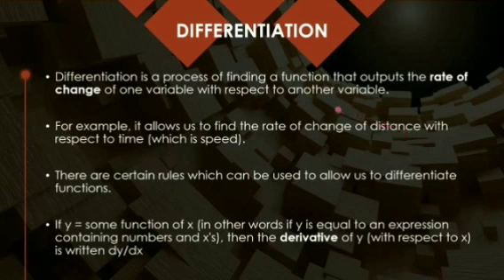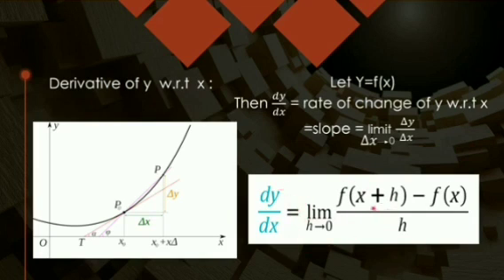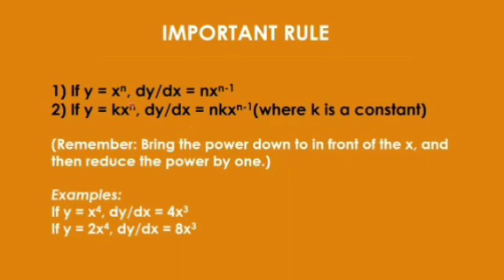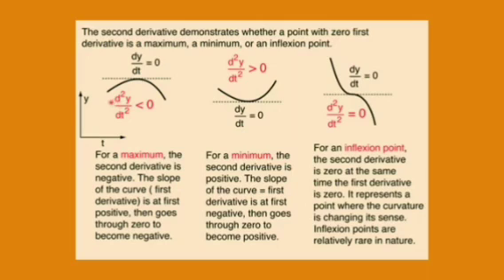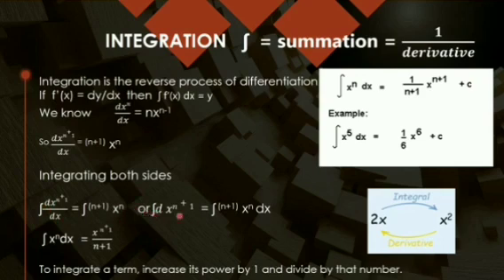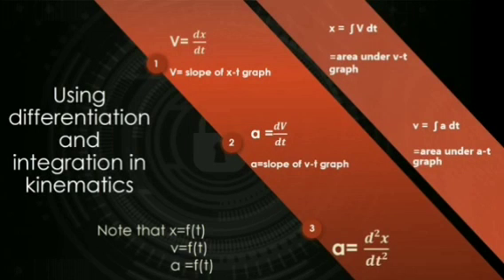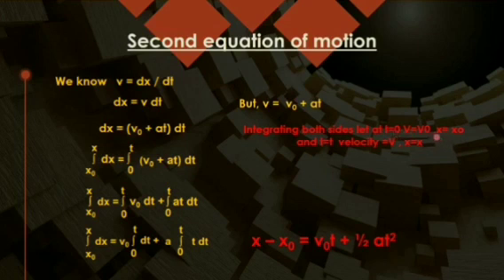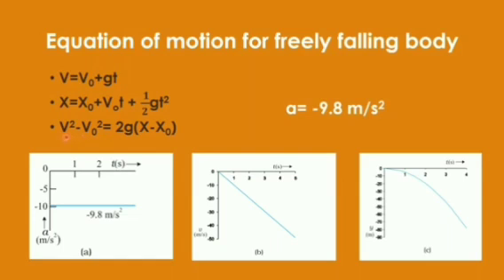Kinematics 4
KINEMATICS

Objective:
Differentiation and Integration
Kinematic equation of motion by calculus method